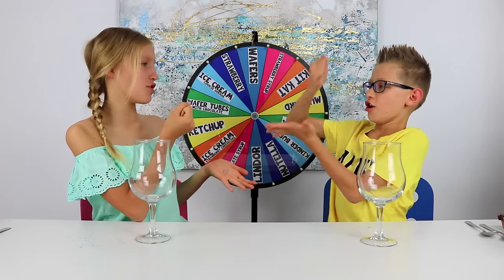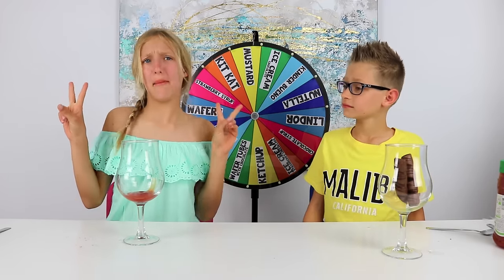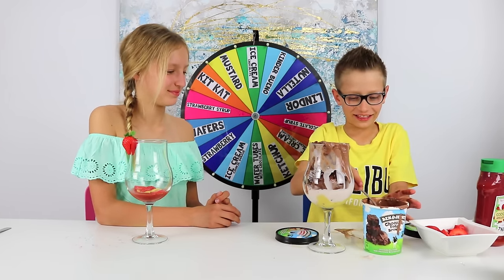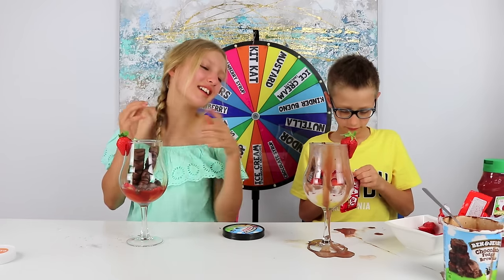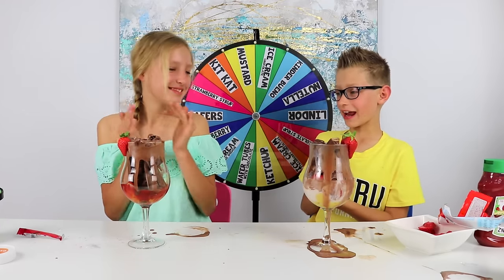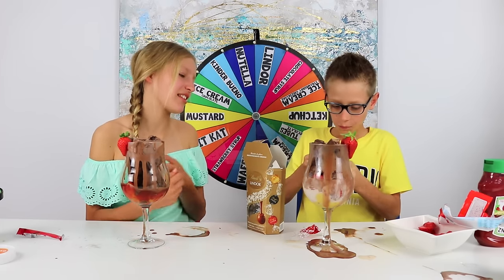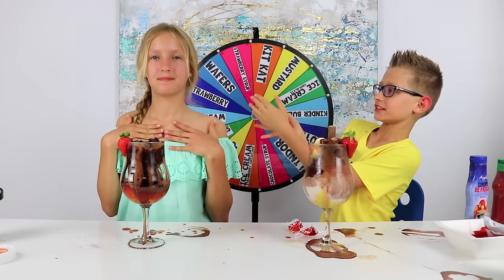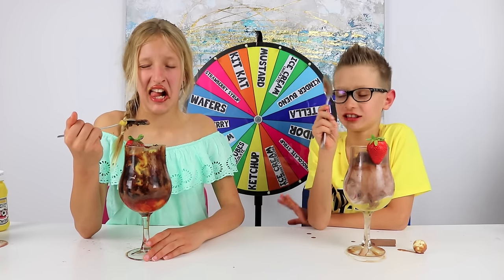MYSTERY WHEEL OF ICE CREAM SUNDAE CHALLENGE!!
We are back with another mystery wheel challenge!!! You guys know how much we love ice cream and chocolate so today we are trying to make the best ice cream sundae ever!!!